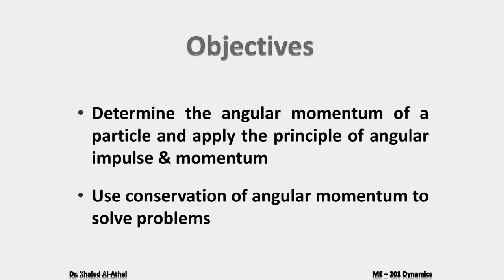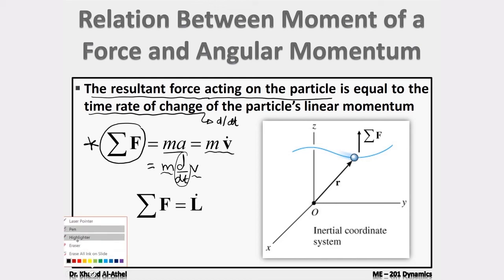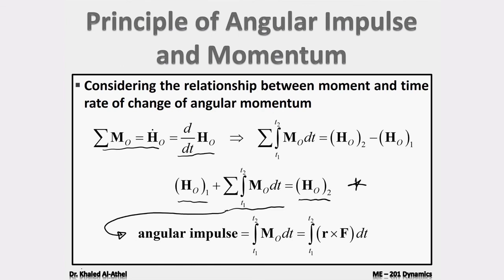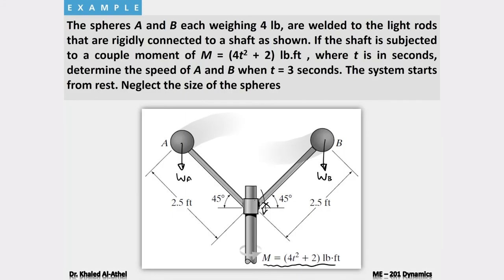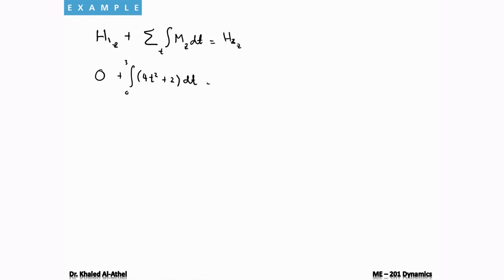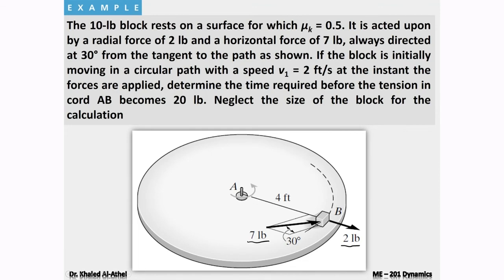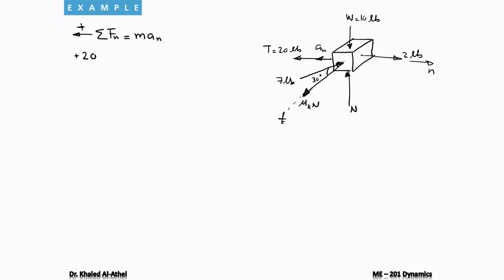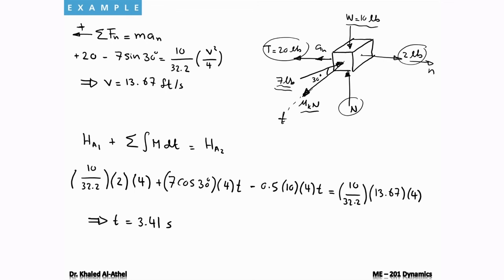Topic 5 Angular Momentum